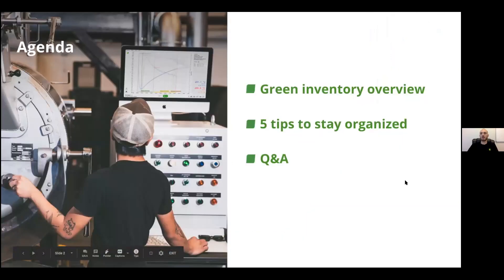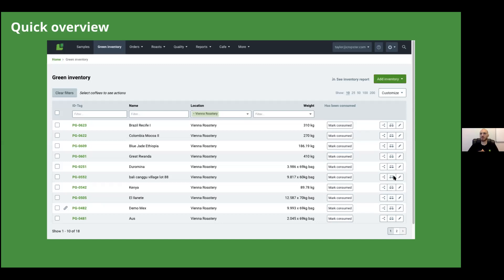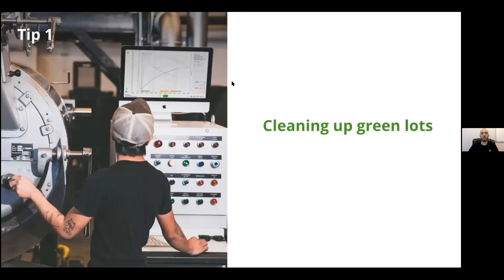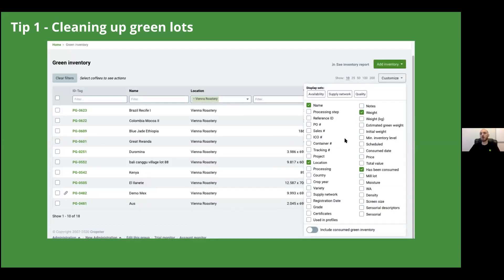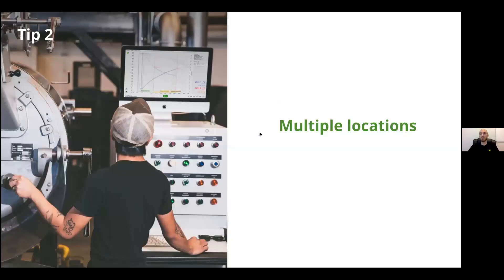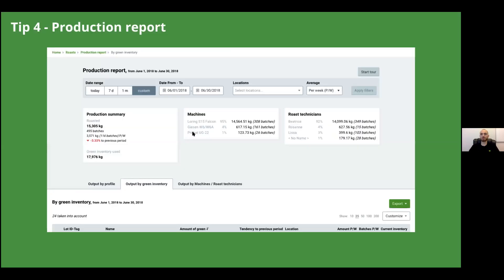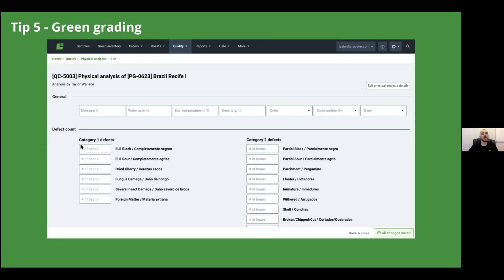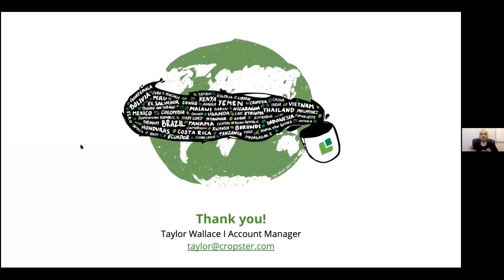Cleaning up your digital roastery: Inventory management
Insights into how to clean up your Cropster account to get the most value from the software while working remotely. Learn more about clearing out negative inventories, setting up warehouses to track across multiple locations, naming coffees, using traceability fields to quickly find results, and all the way through to minimum inventory levels and notifications as well as green grading information.

00:01:14 Green Coffee Inventory Overview
00:03:03 First Tip: How to clean up your green lots
00:07:38 Second Tip: Multiple locations, if you have your green coffee stored in several locations
00:10:55 Third Tip: Messy account? Learn more about switching out green lots.
00:13:32 Fourth Tip: Production report, analyzing how much production you have done over a given period of time.
00:15:53 Fifth Tip: Adding Green Grading information